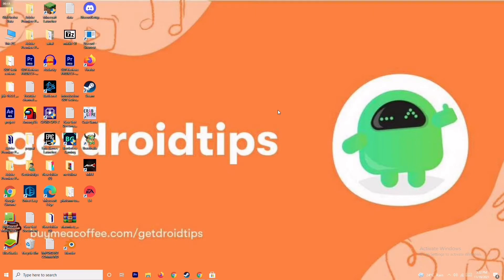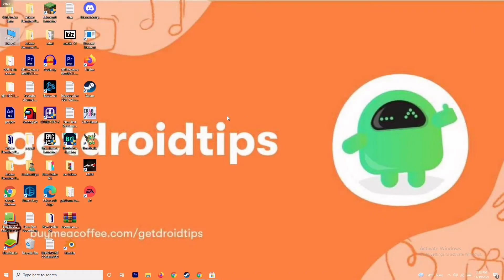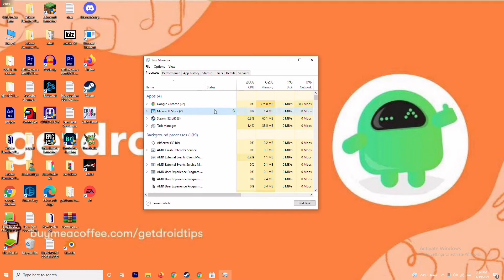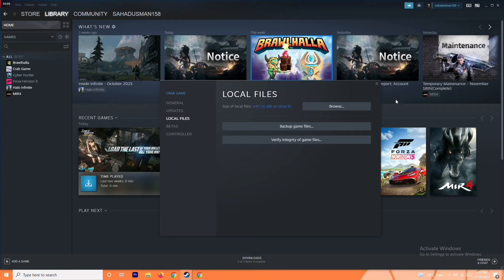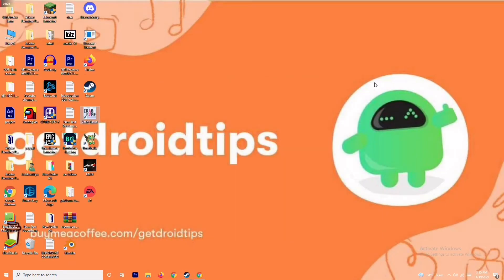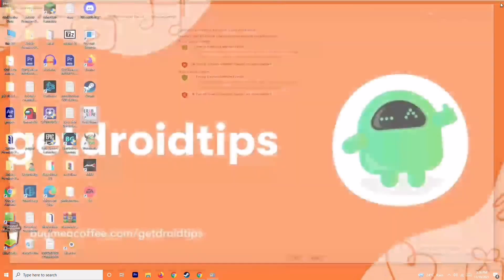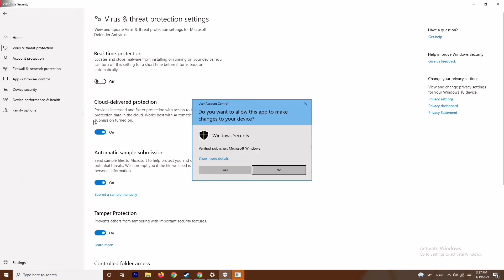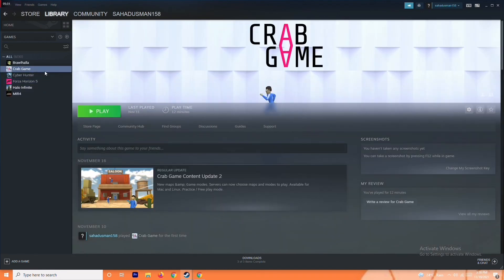How to Fix NBA 2K 22 Crashing on PC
NBA 2K22 is a basketball simulation video game that has been developed by Visual Concepts and published by 2K Sports recently in September 2021. It’s basically based on the National Basketball Association and comes as the 23rd installment in the NBA 2K franchise, apart from a successor to previous-gen NBA 2K21. Although the newly released title has received quite positive reviews on Steam, some players are reporting that the NBA 2K22 game is Crashing on their PCs.

Well, if you’re also one of the victims to encounter the same issue then make sure to follow this troubleshooting guide completely. This 3D cricket simulation video game is a treat to watch and play on the PC but due to some unexpected reasons, the game crashes quite often that will eventually leave players out of the gameplay or matches. Now, you may ask what are those reasons? Don’t worry. We’ve mentioned possible reasons and fixes below.

Why Does NBA 2K22 Keep Crashing?
In some cases, the game files may have some issues with the integrity of the system or the client such as missing or corrupted game files can trigger multiple issues. Sometimes an outdated game patch version or an incompatible PC configuration can also cause crashing issues. Issues with the overlay apps, overclocking the graphics card, unnecessary startup programs, etc can trigger startup crashing issues as well.

Whereas issues with the antivirus software, outdated graphics drivers, outdated DirectX version, outdated Microsoft Visual C++ Redistributable, unnecessary background tasks, etc can also trigger multiple issues whatsoever. Additionally, it can also be possible that running the game in the Fullscreen borderless mode is conflicts with the system performance.

THIS VIDEO ALSO ANSWER FOLLOWING QUESTION:
fix NBA 2K 22 Pacific error
fix NBA 2K 22 won't launch
fix NBA 2K 22 lags with FPS drop
fix NBA 2K 22 issues
Fix NBA 2K 22 Crashing on PC issues on pc
Fix NBA 2K 22 Crashing on PC bugs
Fix NBA 2K 22 Crashing on PC
Fix NBA 2K 22 Stuck on Loading Screen